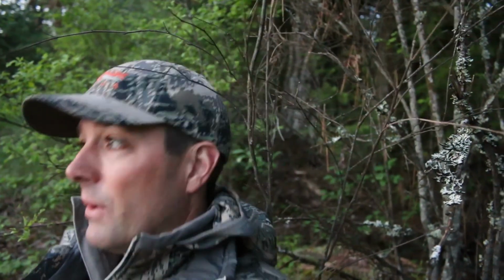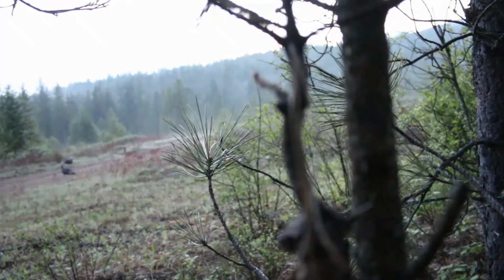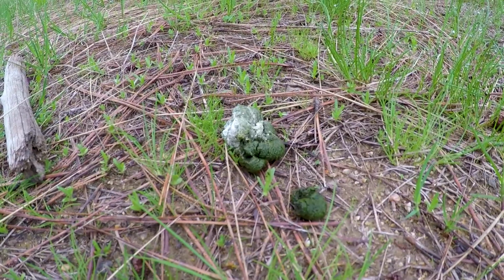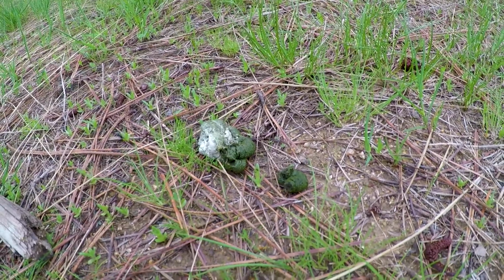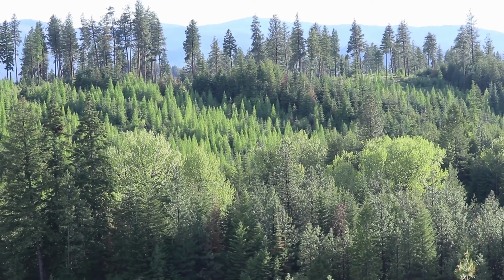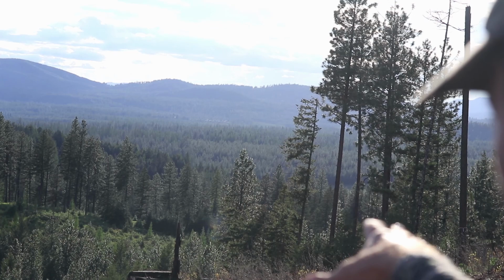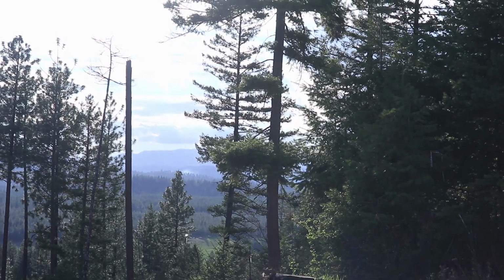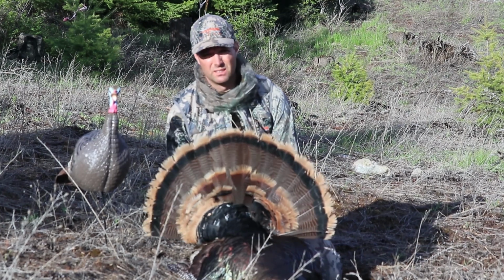Idaho Turkey Hunt #2 2018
This was my second turkey in Idaho for 2018. It was a tough few days of hunting. I walked 10.5 miles, 10.5 miles and then 13.5 miles and finally struck up a conversation with this nice Idaho turkey. I had a great time camping and playing in the woods of Idaho, although I could have done without the rain.